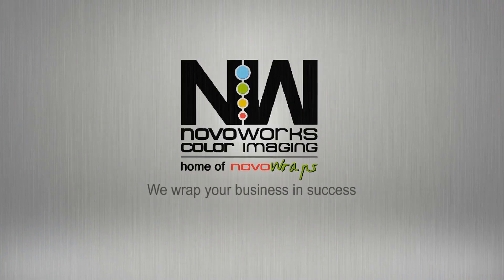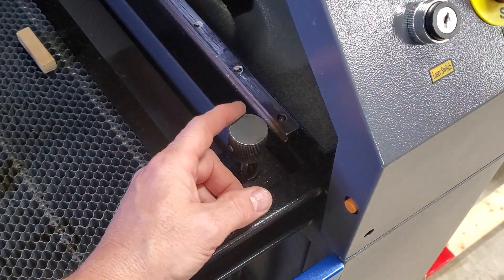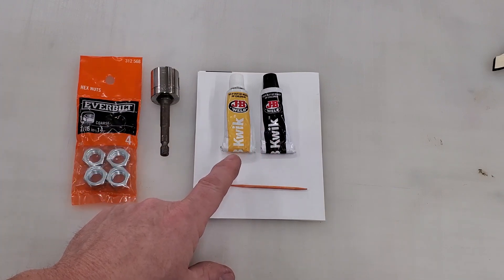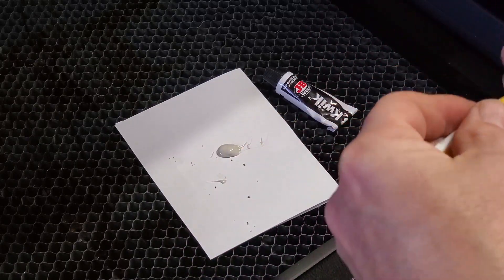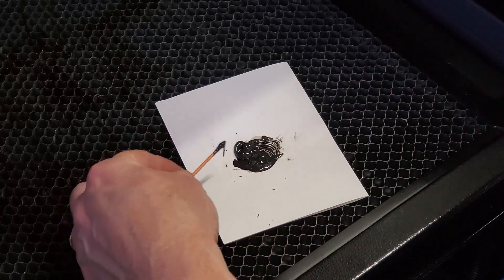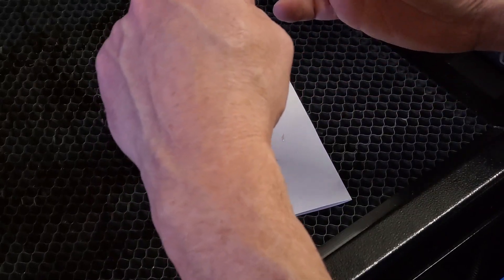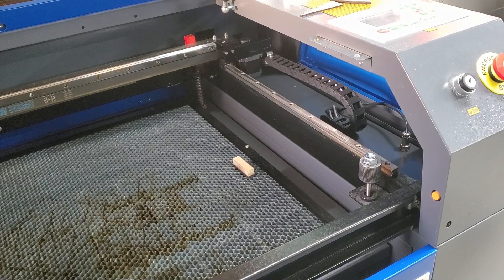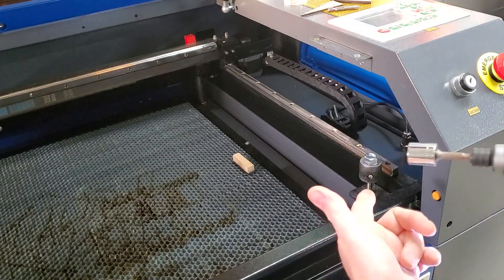Omtech Laser Manual Focus Hack Part 2 - Easy bed height adjustment!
This is part 2 of our "hack" to make adjusting the bed height easier on a manual focus laser.  This is especially great when really dropping your work table down for doing rotary work, etc.

Tools Used
- Cordless drill/driver
- 11/16" sock w/ adapter
Supplies
- JB Weld epoxy
- Sandpaper
- 7/16" nut

This project was done on our Omtech MF2028 laser. but can be adapted for other CO2 Lasers with manual focus as well.